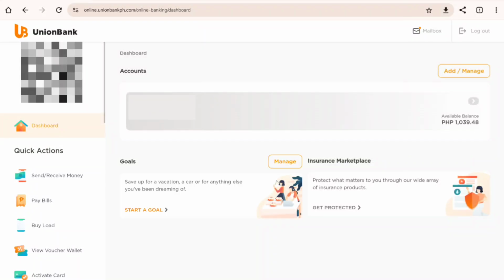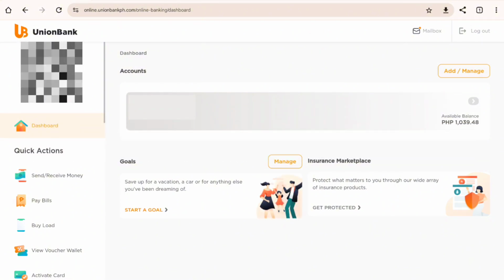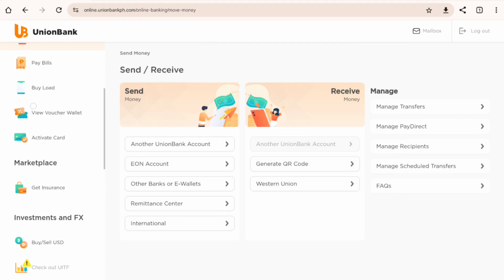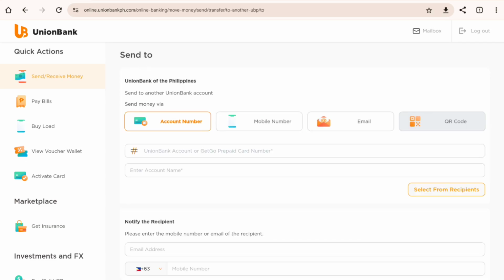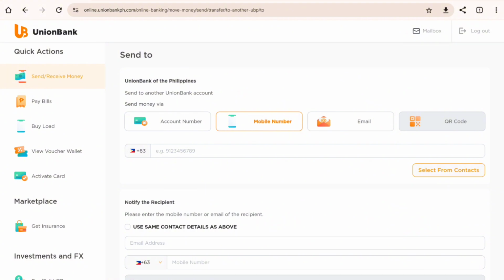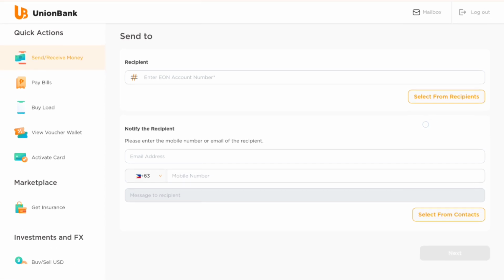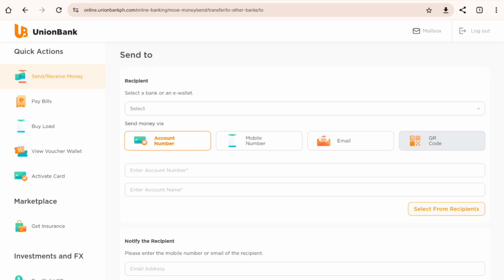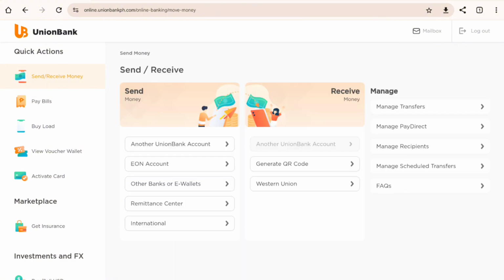HOW TO TRANSFER MONEY TO ANOTHER BANK ACCOUNT (2025)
Need to send money to a different bank account? In this video, I’ll guide you through the process of transferring funds between bank accounts, whether it’s within the same bank or to a different bank. I’ll cover everything from using online banking, mobile apps, to wire transfers.

Timestamps:

00:00 Intro
00:05 Tutorial